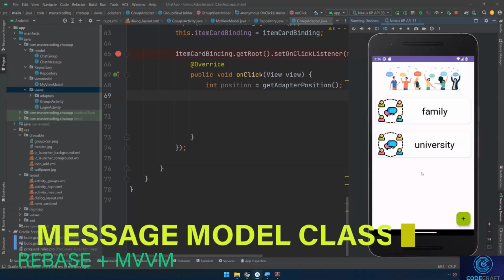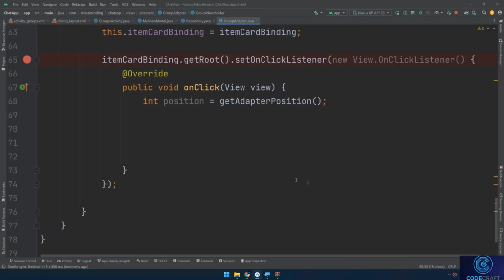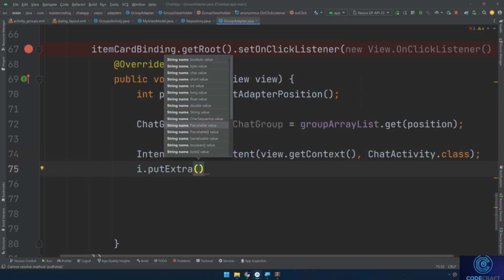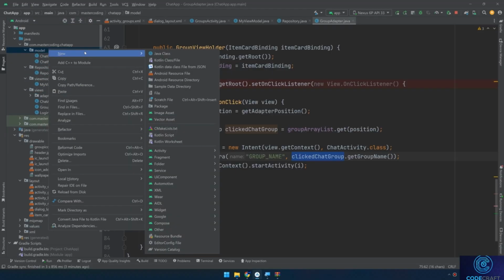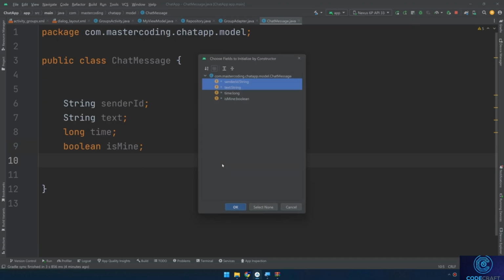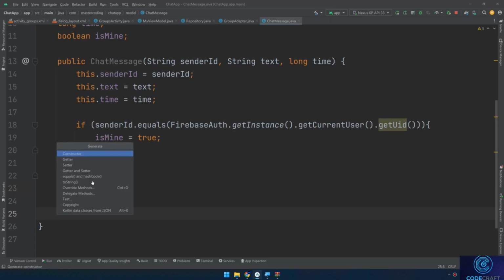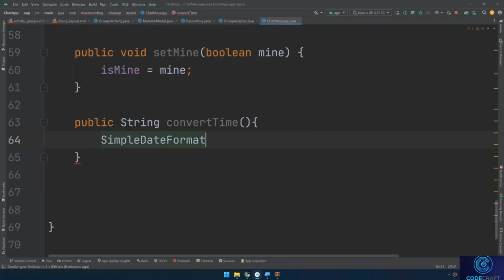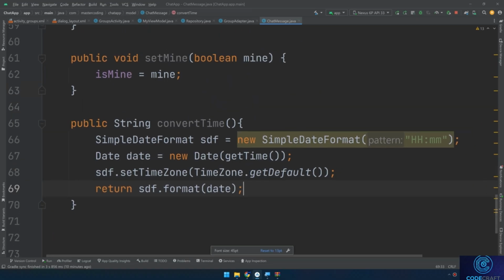(313) Message Model Class in Android Studio | Firebase Chat App | Complete Android Course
In this video from The Complete Android Development Course, you'll learn how to create a Message Model Class for a real-time chat application using Firebase Realtime Database and MVVM Architecture.

A Message Model Class is the foundation of every chat application. It defines how messages are stored, transferred, and retrieved from Firebase. You'll create a clean, reusable model that supports sender information, message content, timestamps, and other essential chat properties.

This lesson is an important step toward building a complete WhatsApp Clone, Telegram Clone, or any real-time Android messaging application.

📚 In this tutorial you will learn:

What is a Message Model Class
Creating Message POJO Class
Firebase Message Structure
Chat Data Modeling
MVVM Model Layer
Sender & Receiver Data
Message Object Design
Firebase Data Mapping
Real-Time Message Structure
Android Object-Oriented Programming
Clean Architecture
Android Best Practices
🚀 Technologies Covered
Android Studio
Firebase Realtime Database
Firebase Authentication
MVVM Architecture
Java POJO
Kotlin Data Class
RecyclerView
Android Jetpack
Java Programming
Android Development
🎯 Why Learn Message Model Classes?

✅ Build Real-Time Chat Apps
✅ Organize Message Data Efficiently
✅ Simplify Firebase Integration
✅ Follow Clean Architecture Principles

WhatsApp Clone
Telegram Clone
Messenger Apps
Team Collaboration Platforms
Customer Support Chats
Online Learning Apps
Community Chat Applications

✔ Message Model Class
✔ Firebase Message Object
✔ Chat Data Structure
✔ Sender & Receiver Model
✔ Production-Ready Chat Architecture

This tutorial is perfect for:

Android beginners
Android developers
Firebase learners
Chat application developers
Java developers
Kotlin developers

By the end of this video, you'll know how to create a Message Model Class and use it for storing and retrieving real-time chat messages in Firebase.

Android Development
Java Programming
Kotlin Programming
Firebase
Flutter Development
Graphic Design
Video Editing